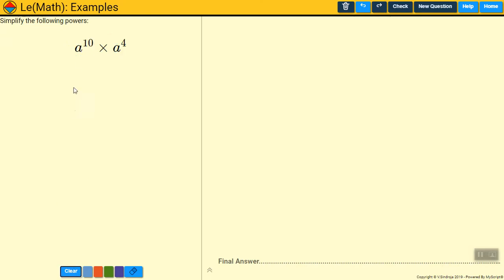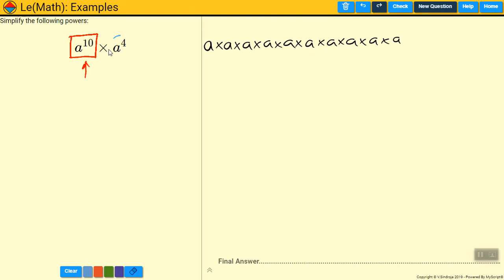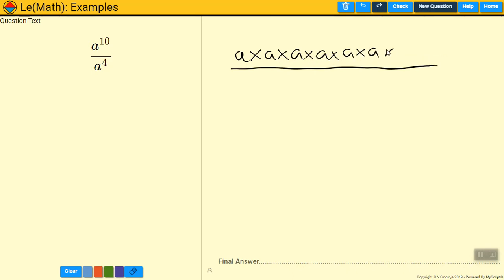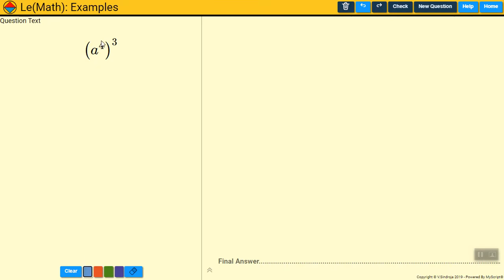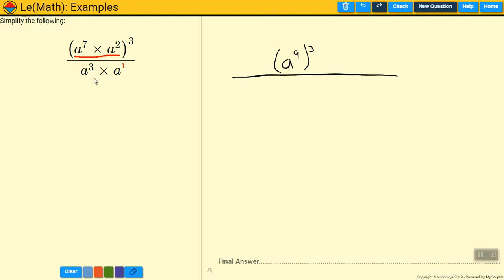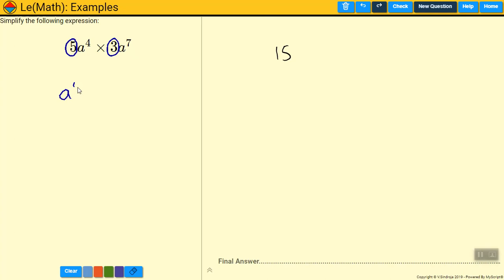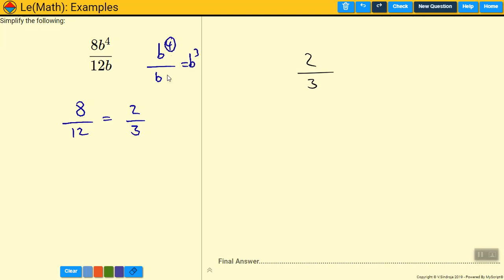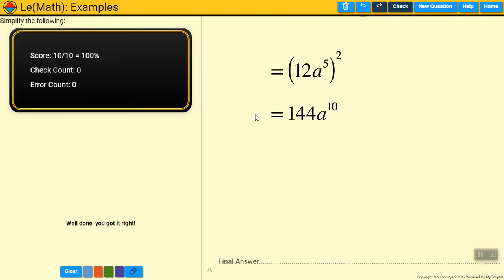Simplifying Powers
Learn to simplify powers, exponents, indices